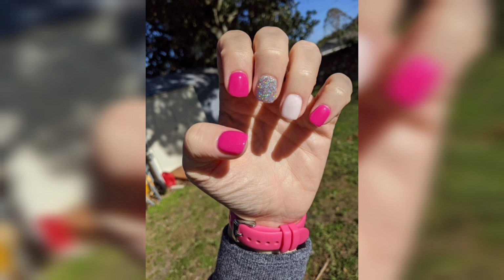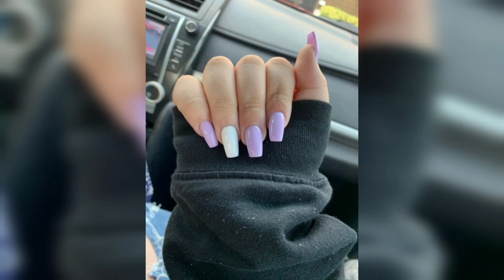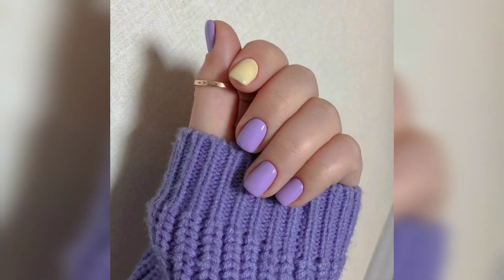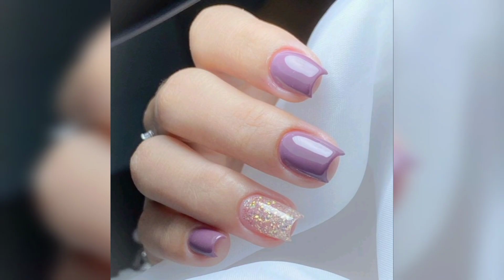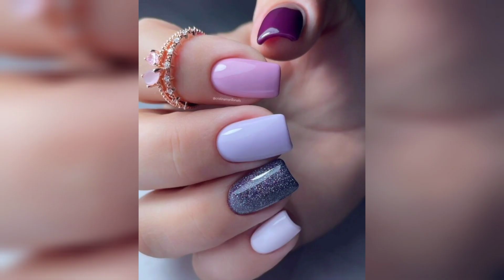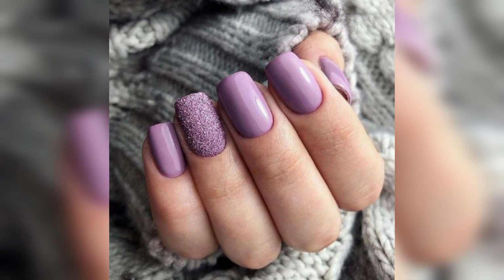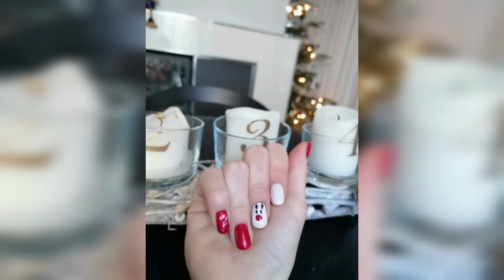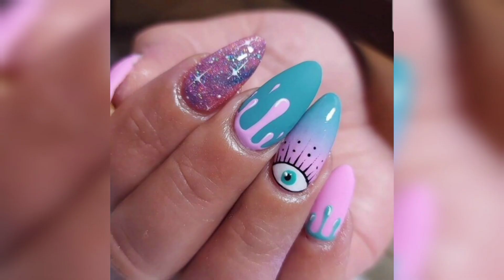New Nail Art Designs For winter, Summer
nails
nail art
nail
nail designs
nail ideas
nail polish
nail design
nail art designs
nails art
nails acrylic
nails ideas
nail art ideas
nails fall
nails design
nail designs summer
nail gel
nail colors
nail tips
nails inspiration
nail tutorials
nail polish colors
nail trends
nail set
nail health
nail polish ideas